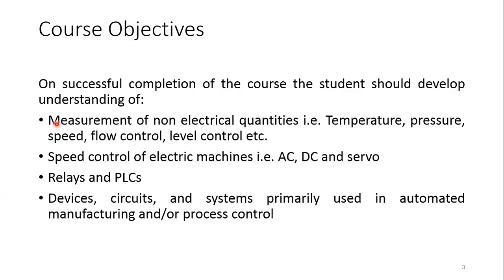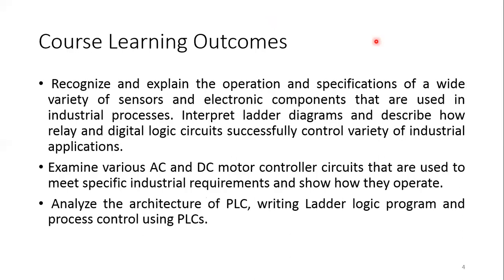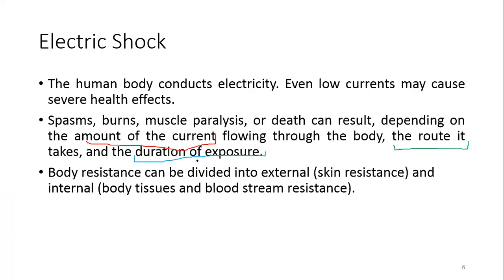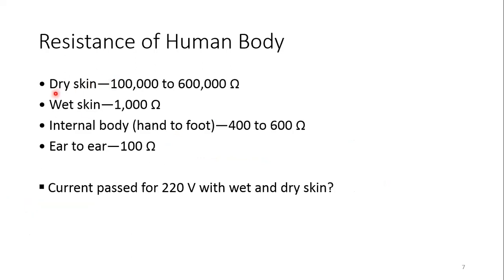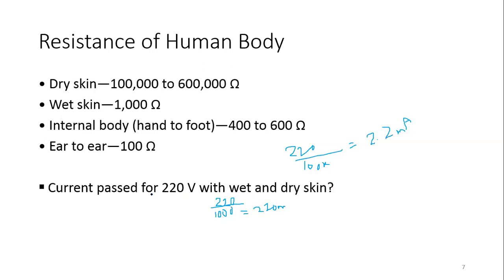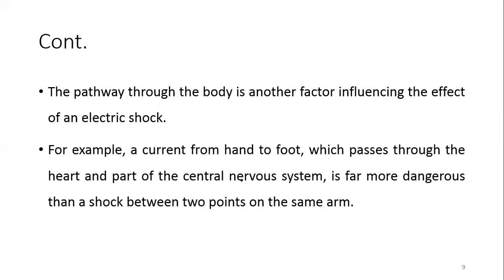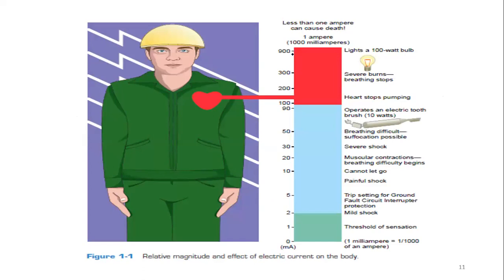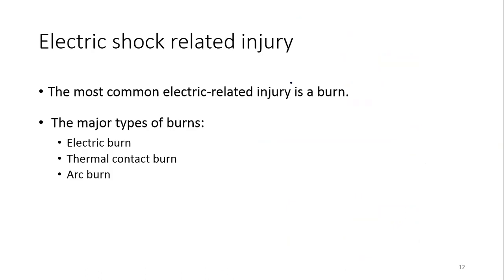Introduction to industrial electronics